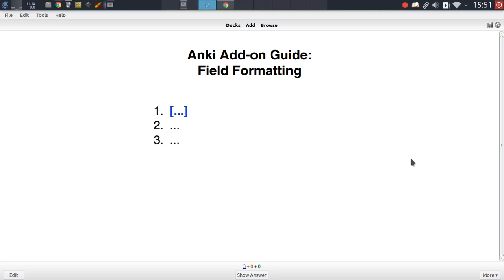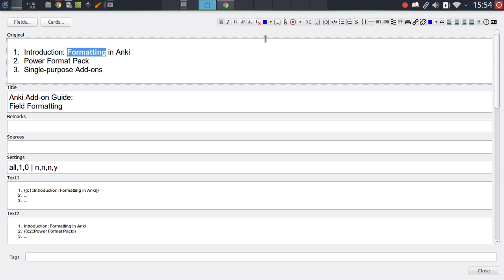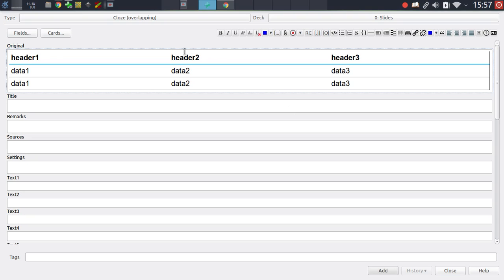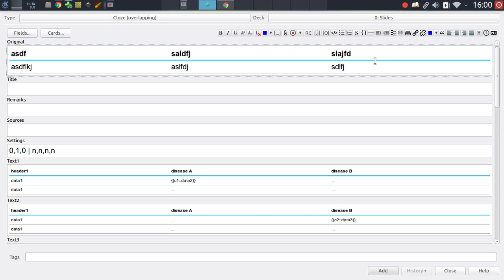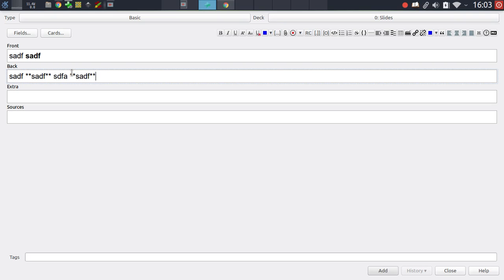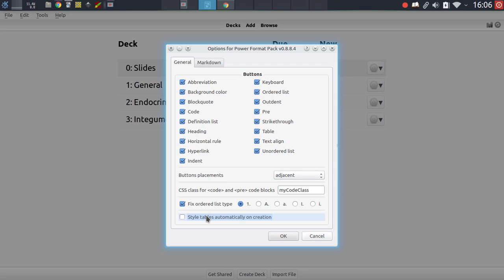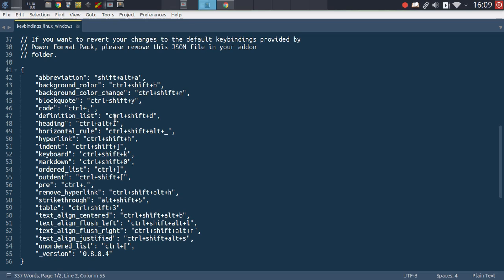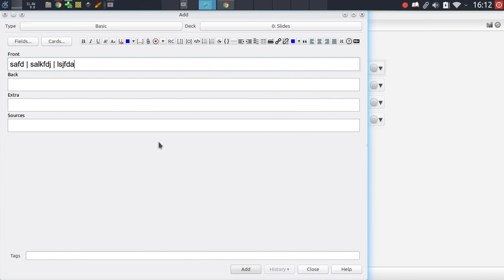Anki Add-on Guide: Formatting Fields (lists, tables, etc.)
Although Anki supports the breadth of HTML formatting for your cards, its default field formatting tools are rather limited. Add-ons like the Power Format Pack can greatly extend that toolset with items like lists, tables, and hyperlinks. This video demonstrates how to utilize this and other field formatting add-ons in Anki.

Time-codes:

0:00 –Introduction
1:14 – Quick overview of how formatting works in Anki
3:32 – Power Format Pack: Intro
4:15 – Power Format Pack: Lists
5:30 – Power Format Pack: Tables
9:58 – Power Format Pack: Hyperlinks
10:42 – Power Format Pack: Other tools
11:48 – Power Format Pack: Markdown
14:12 – Power Format Pack: Options
16:41 – Power Format Pack: In-app documentation
17:28 – Power Format Pack: Key-bindings
20:03 – Power Create Lists add-on
20:37 – Better HTML Table add-on

New to add-ons and Anki in general? Make sure to give the introduction video a watch:

Got an idea for an add-on or new feature? I'm always happy for add-on commissions.